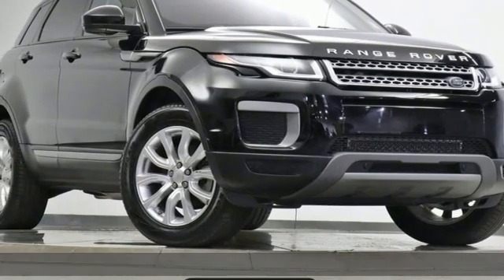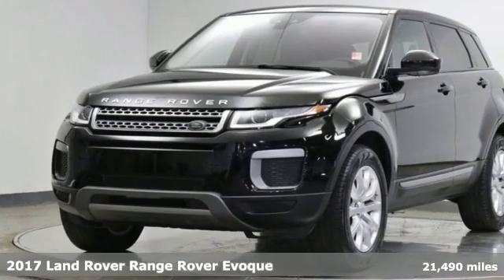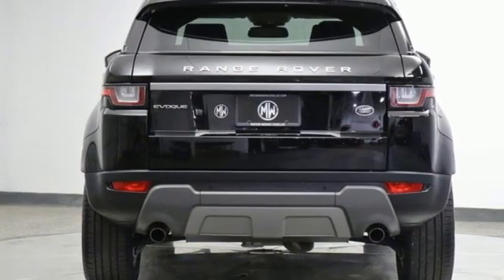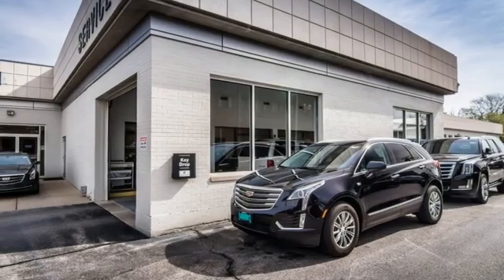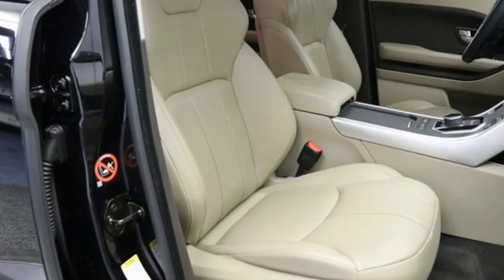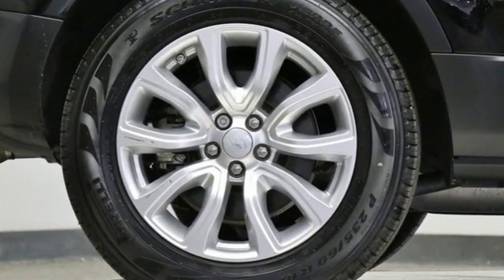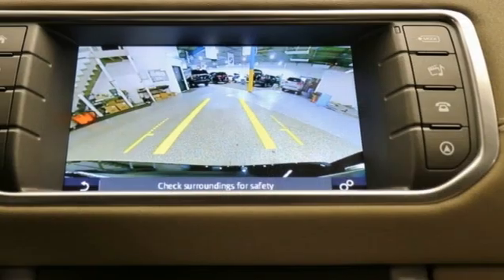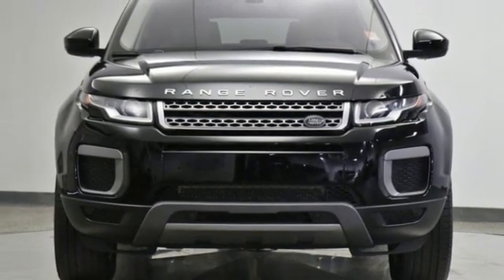2017 Land Rover Range Rover Evoque Barrington, IL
Year: 2017
Make: Land Rover
Model: Range Rover Evoque
Trim: SE
Engine: 2.0L Turbocharged
Transmission: 9-Speed Automatic
Color: Black
Interior: Almond/Almond
Mileage: 21490
Stock #: CPR3660
VIN: SALVP2BG6HH193915
CLEAN CARFAX / 1 OWNER / ONLY 21,400 MILES / MSRP WAS $45,500 / ROVER WARRANTY / NAVIGATION / COLD CLIMATE CONVENIENCE PKG $1400 / HD/RADIO & XM UPGRADE $750 brbrbr2017 Land Rover Range Rover Evoque SE 2.0L Turbocharged 4WD 9-Speed Automatic, Narvik Black, Almond/Almond w/Grained Leather w/Perforated Mid-Section Seat Trim, 4-Wheel Disc Brakes, ABS brakes, Automatic temperature control, Brake assist, Cold Climate Convenience Package, Dual front impact airbags, Dual front side impact airbags, Electronic Stability Control, Emergency communication system, Exterior Parking Camera Rear, Front dual zone A/C, HD Radio & SiriusXM Satellite Radio, Heated door mirrors, Heated Front & Rear Seats, Heated Steering Wheel, Heated Windshield, Heated Windshield Washer Jets, Illuminated entry, Low tire pressure warning, Navigation System, Power door mirrors, Power driver seat, Power passenger seat, Radio: SD Navigation System w/Voice Control, Rear fog lights, Remote keyless entry, Security system, Split folding rear seat, Telescoping steering wheel, Traction control, Variably intermittent wipers, Wheels: 18" 5-Split Spoke Alloy w/Sparkle Finish.brbrOdometer is 6806 miles below market average!brbrbrOur goal is to provide you with all the information needed to help guide you through the process of finding the perfect vehicle that best meets your specific needs and budget. For years, our experienced and friendly sales staff have given customers valuable advice regarding vehicle selection, financing, and leasing options. You'll also feel confident in knowing that our vast selection of New Cadillac, Cadillac Certified Pre-Owned models and variety of Luxury High Line Clean Carfax, 1 Owner, Low Mileage Pre-Owned vehicles, are priced using current market-based pricing so that you'll always get the best up front value with us. We are the Exclusive #1 Certified Pre-Owned Cadillac Dealership in the Midwest! Our positive online reviews from our happy clients, are another reason why you need to stop in and see us soon. All new vehicle pricing include all rebates and incentives from GM for a retail sale. Some clients may not qualify for some GM rebates which will effect the online sale price. Loyalty or Conquest for example. New car pricing does not include special APR pricing from GM. Lease pricing does not include retail incentives and will vary from the final retail purchase price. Please ask dealer for details on final pricing and current vehicle stock. We are not responsible for any pricing errors or prior vehicle sales.

Address:
206 N Cook St